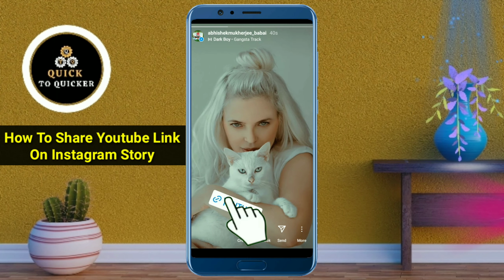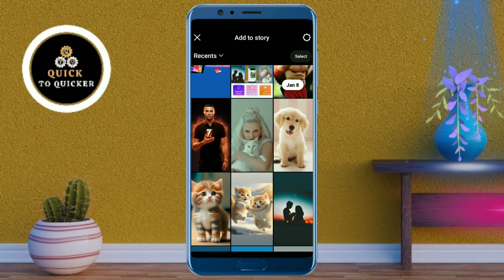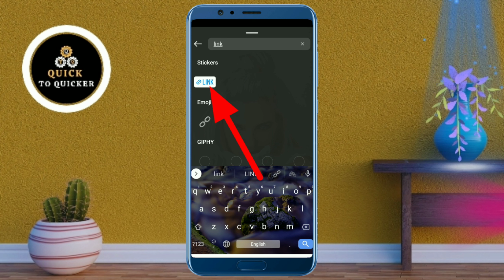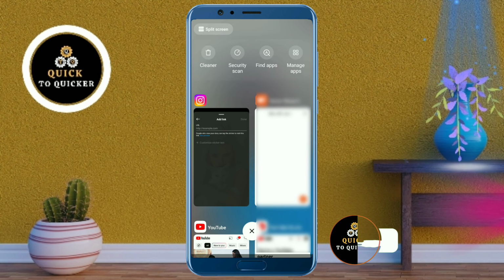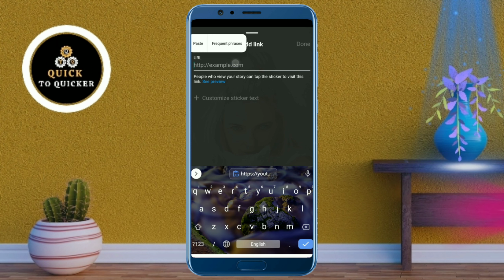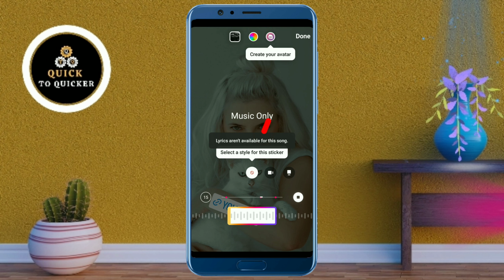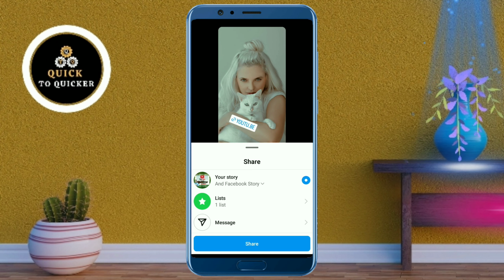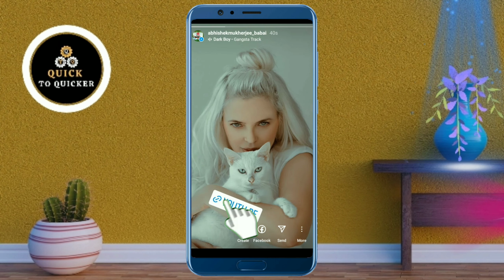How To Share Youtube Link On Instagram Story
How To Share Youtube Link On Instagram Story - In this video i will show you How To Share Youtube Link On Instagram Story.

In this video, I covered a simple way to How To Fix This Video Is Not Download How To Share Youtube Link On Instagram Story 2024.

I told you an easy and simple method  using a smartphone, which is easy to understand and you will also like this video How To Share A Youtube Link On Instagram Story.

For more info watch this video How To Fix YouTube This Video How To Add Link In Instagram Story, till the end.

After watching this video until the end, share your valuable thoughts in the comment section of this video How To Add Link To Your Instagram Story.

If you like this video How To Add Link On Instagram Story, then leave a like👍(It gives us encouragement).

1. How To Add Youtube Video To Instagram Story
2. How To Add Youtube Link To Instagram Story
3. How To Add Link On Instagram Story
4. How To Add Link To Your Instagram Story
5. How To Share Youtube Link On Instagram Story
6. How To Share Youtube Link On Instagram Story 2024
7. How To Share A Youtube Link On Instagram Story
8. How To Share Youtube Link On Instagram
9. How To Share Youtube Video Link On Instagram
10. How To Share Youtube Video Link In Instagram Story